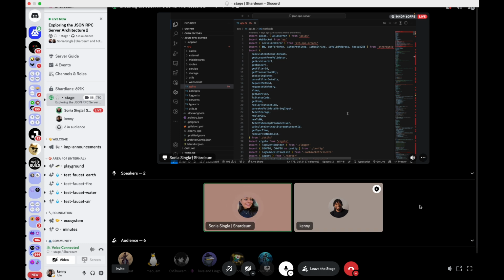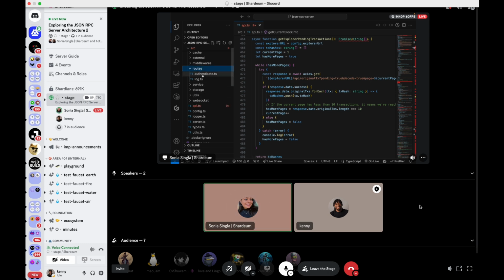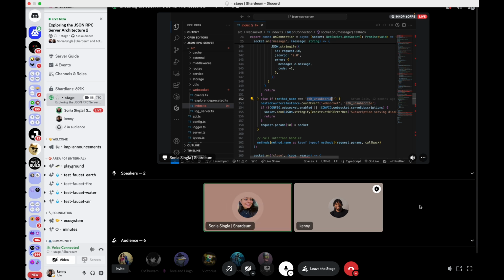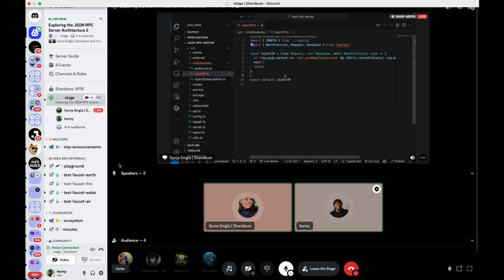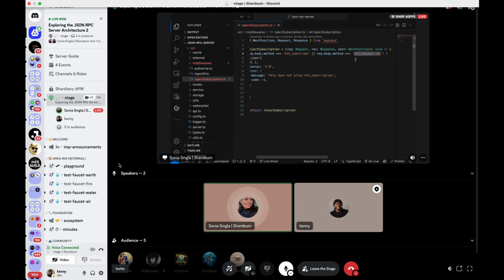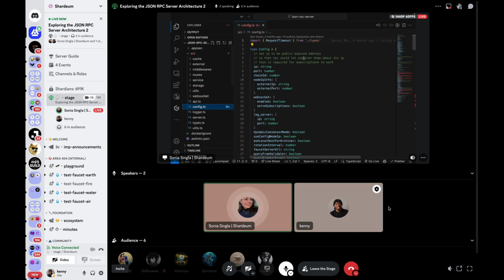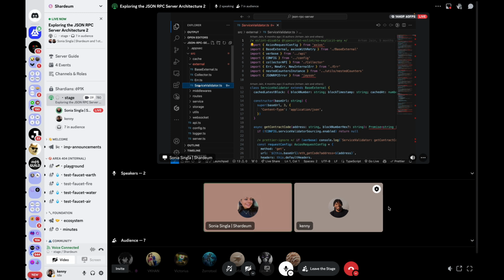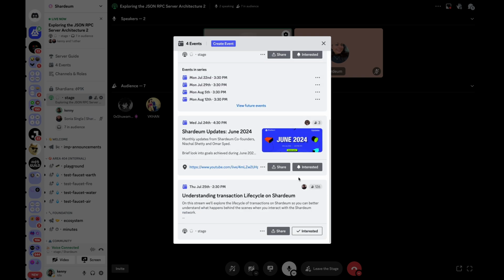BIP #14 Exploring the Architecture of the Shardeum RPC Server 2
On this stream, we go over the architecture of the Shardeum JSON RPC Server to uncover what role it plays in the Shardeum network, explain some of the code files and provide explanations to some of their functionalities.